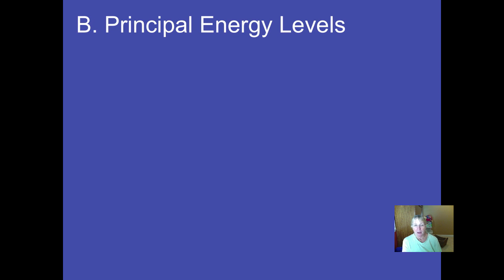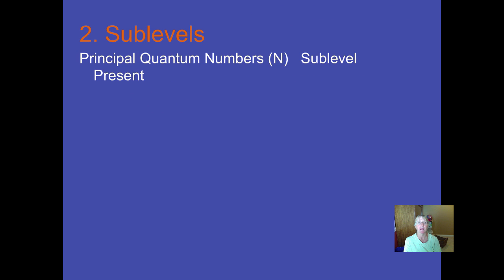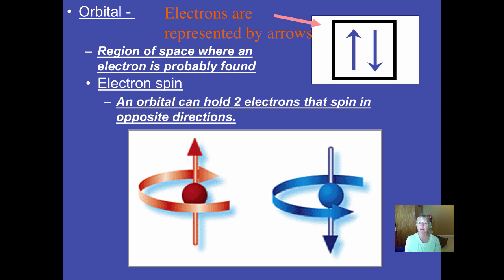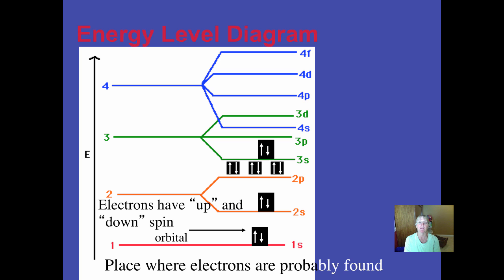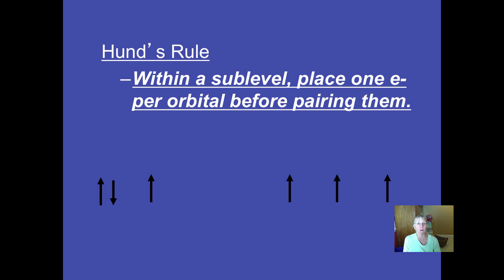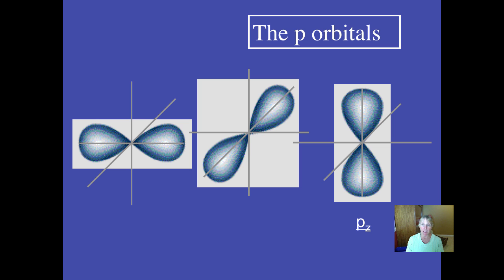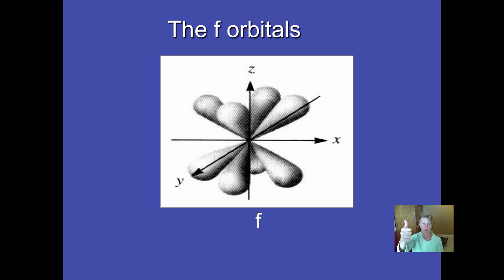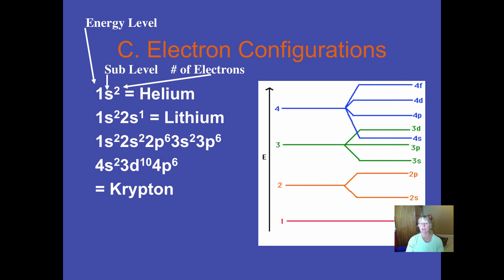Chapter 5 Vodcast 5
This vodcast describes energy levels and sublevels within the atom where electrons might be located. Aufbau principle, Hund's Rule, and the Pauli Exclusion Principle are defined. Electron configurations and orbital diagrams are introduced.

Table of Contents:

00:00 - B. Principal Energy Levels
00:52 - Principal Quantum Numbers (N) Number of electrons
02:31 - 2. Sublevels
04:02 -
05:21 - Energy Level Diagram
09:39 -
09:42 - Energy Level Diagram
09:54 -
10:13 -
11:19 -
11:42 -
11:43 -
12:08 -
12:08 -
12:13 - The s orbital
12:57 - py
13:54 -
14:58 -
15:49 -
16:06 - C. Electron Configurations